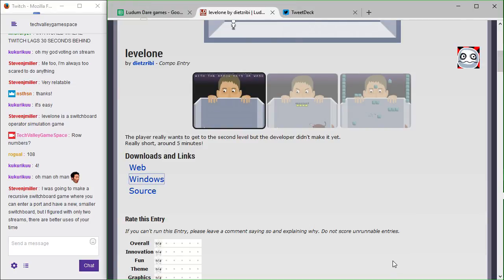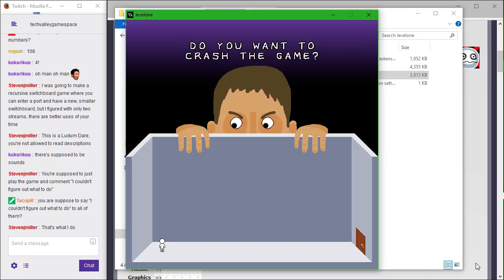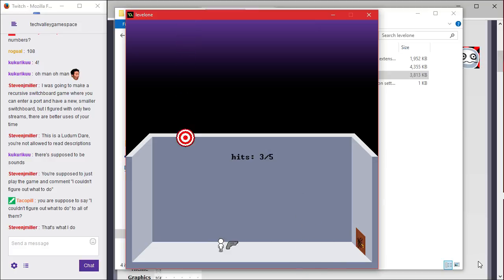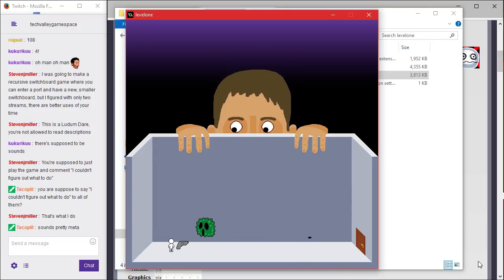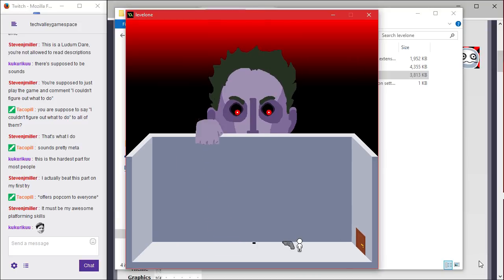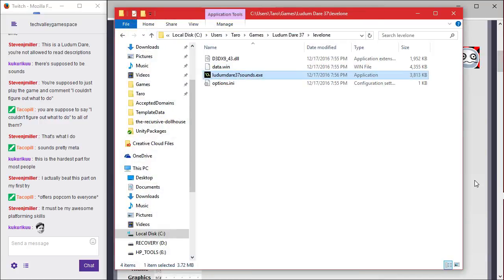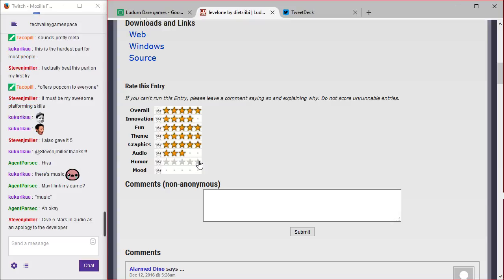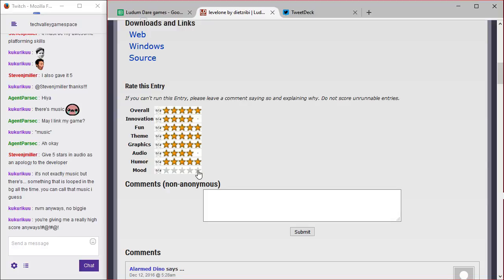Let's Play levelone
In which we are kept occupied while waiting for the dev in levelone.

Created by dietzribi for Ludum Dare 37.